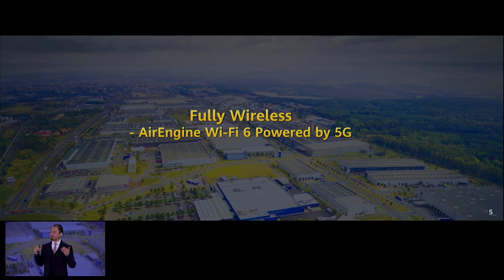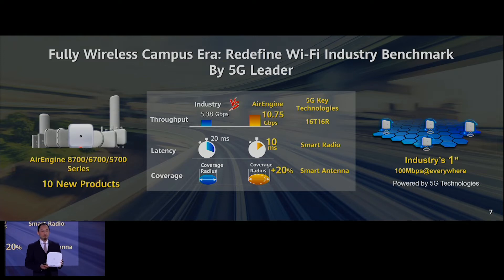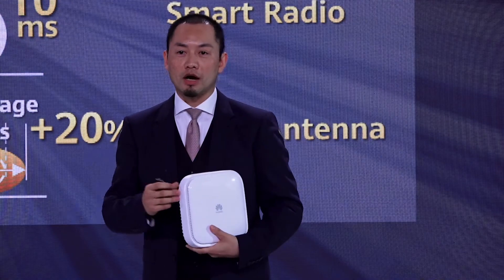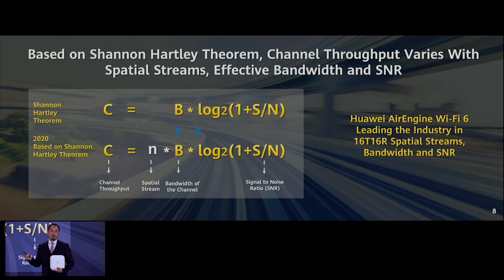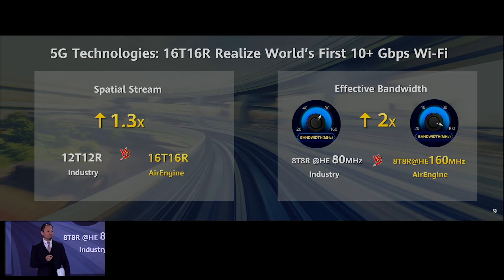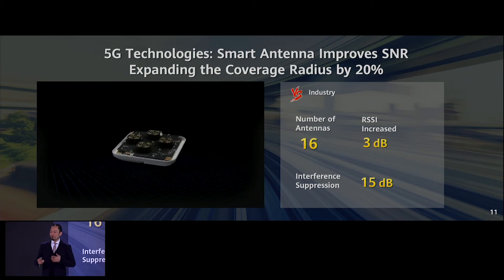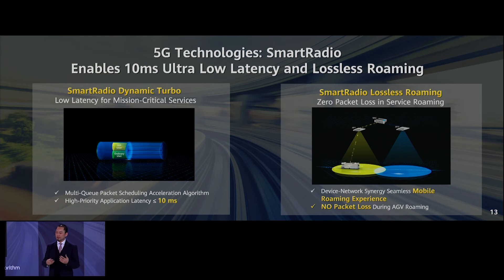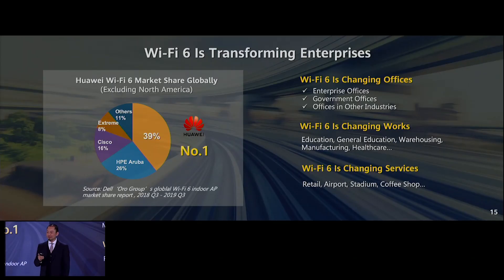Huawei Launches AirEngine Wi-Fi 6 Products, Accelerating Entry into the Fully Wireless Campus Era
Huawei unveils new AirEngine Wi-Fi 6 series products — including ten new Wi-Fi 6 Access Point (AP) models — at the 2020 product and solution launch event in London. These all-new products are designed to help enterprises step into the fully wireless campus era.